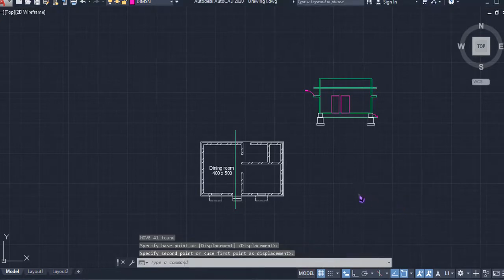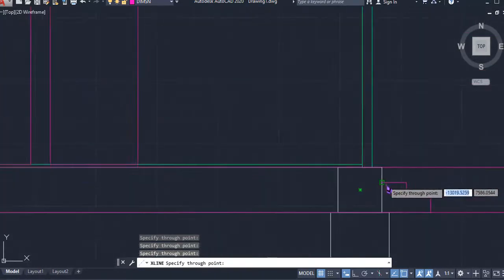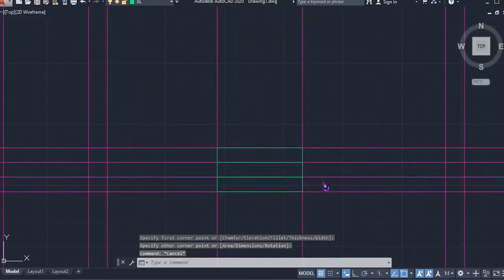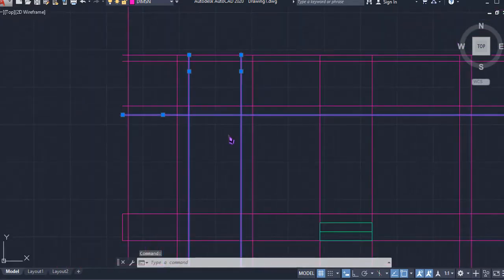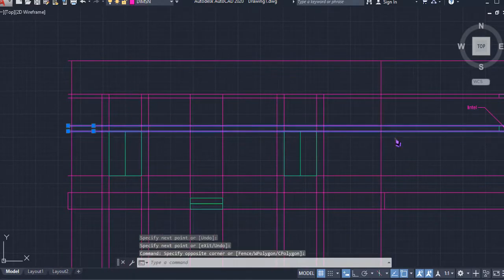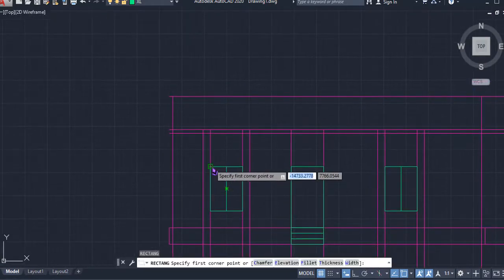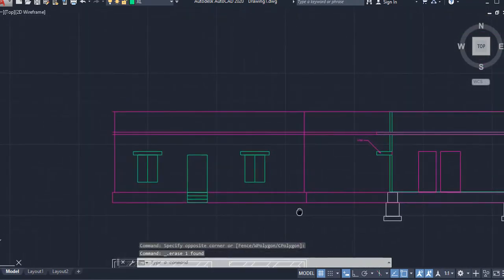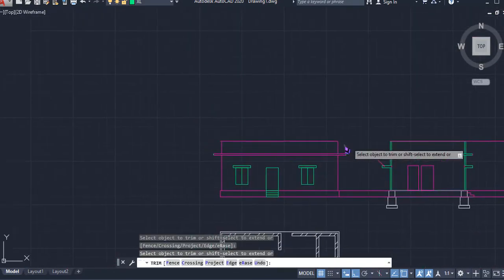How to draw elevation of building using Section and Plan (Smart method)